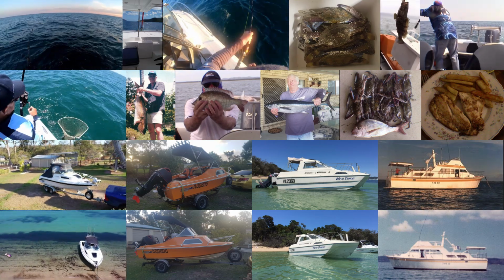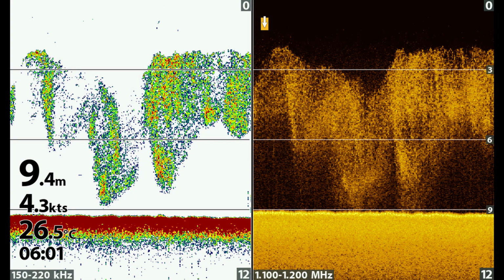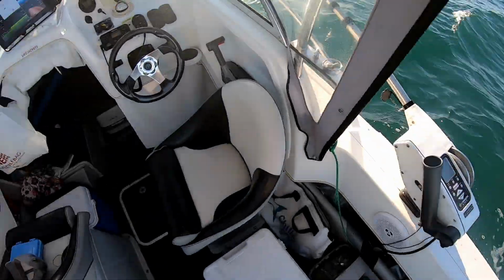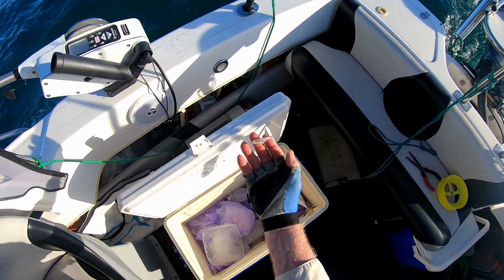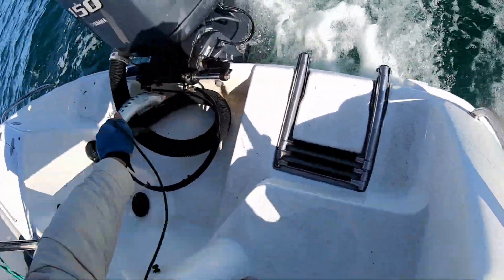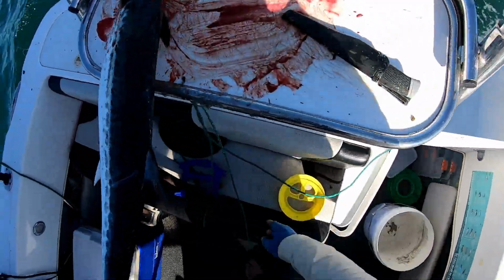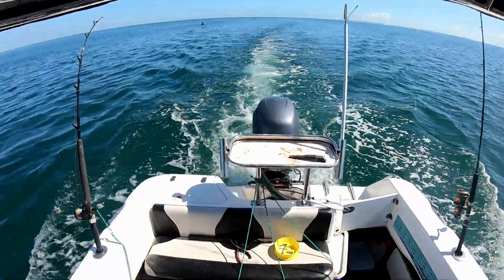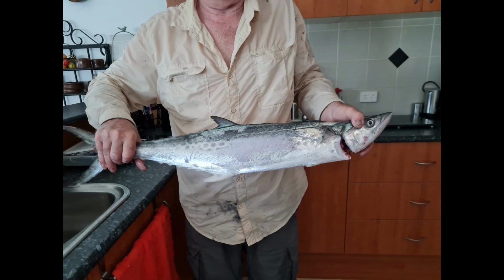Personal Best Mackerel (on a Trolling Board)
s04e17

I was happy with my first season (last year) trolling for Mackerel in the Bay using trolling boards, it got off to a slow start but after the first trip I think I always came back with some fish.  I was enjoying it and thought I was starting to get the hang of it.

This year has been a different story.  I have been trolling for Mackerel three times this season without success.  I have had Grinners take the lures but no Mackerel.  It could have been that I was in the wrong place at the wrong time, but it was also possible that my rig just was not quite right.  There was not much I could do about the time and place except to keep moving around but I could change my rig to see if that made a difference.

I started off outside the Lazaret and the plan was to troll past the Naval banks, up toward the Hope banks and back again.  I found large bait schools almost immediately which was very promising.  Most of the bait was from the mouth of the Lazaret to the Naval Banks, beyond the Naval Banks the bait thinned out slowly until I could see nothing on the sounder near the Hope Banks.

One thing worthy of mention about the rigs it that my rigs with Yamashita boards do not usually pop up when they catch something small, like a Grinner.  This is BAD!  Grinners are a lot bigger than the bait that Mackerel generally feed on and therefore I am unlikely to catch anything while that grinner is there.  That is one feature of Mr Bait’s rigs that I liked, they popped as soon as a grinner got on them so I could get it off and go back to targeting Mackerel.

The other thing I liked about Mr Bait’s rigs are that they seemed to run deeper than mine, which I have always felt were running a bit on the shallow side.  I have read where you can control the depth of the board by the distance it is behind the boat but the articles I have read were conflicting with some saying more line out will make it run deeper and a couple saying the exact opposite, which did not help a lot.

If you want to try trolling for Mackerel with a trolling board, go and have a talk to your favourite tackle shop or try:

Mr Bait.
    42 Violet Street Hemmant 4174
 Check his web site, Facebook or give Frank a call for opening hours.

P.S.  I have replaced the reel after nearly 25 years of service.